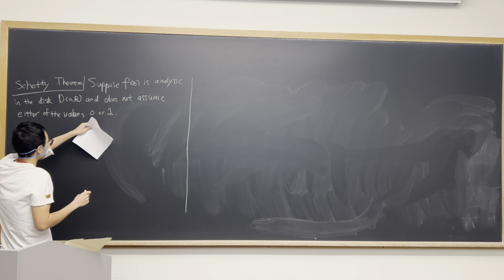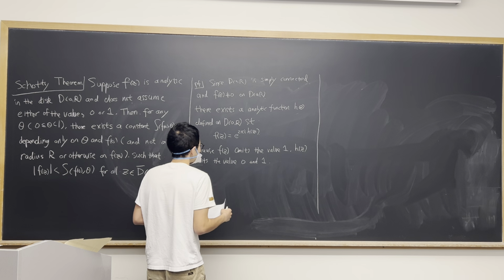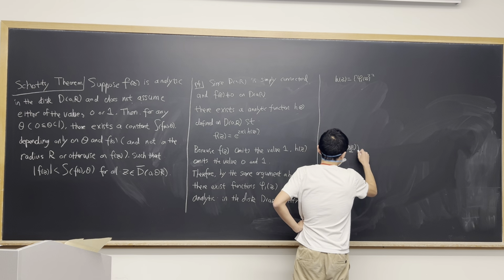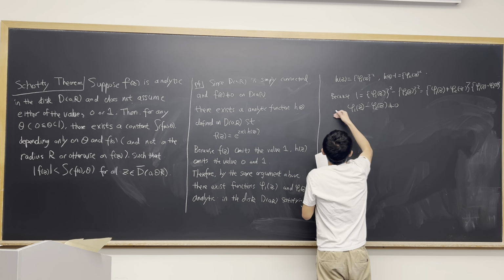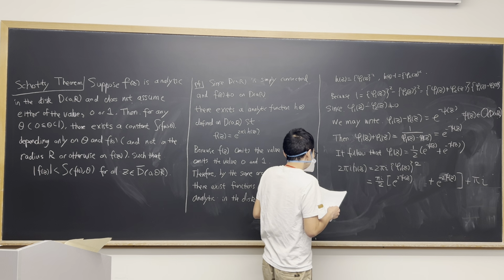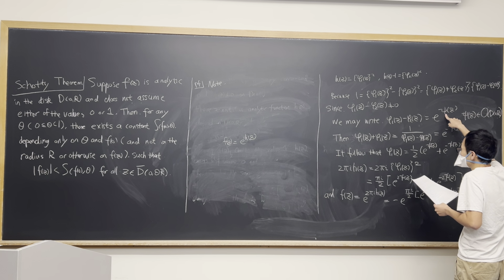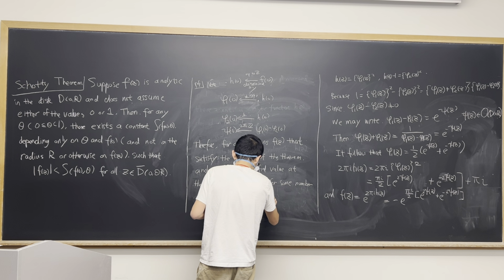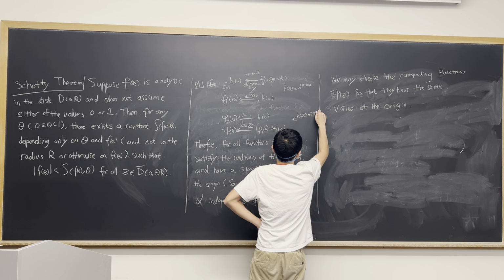Picard’s Little theorem: Schotty theorem